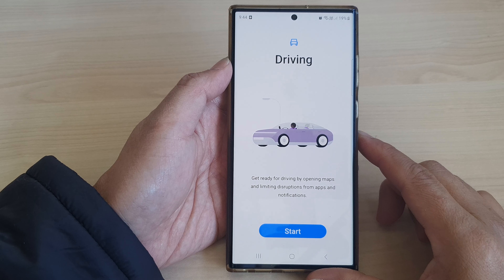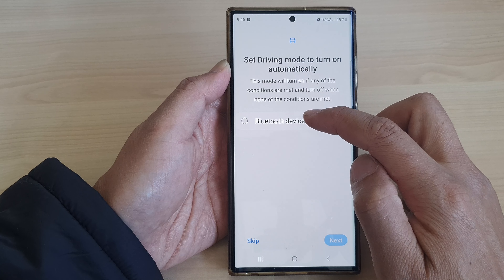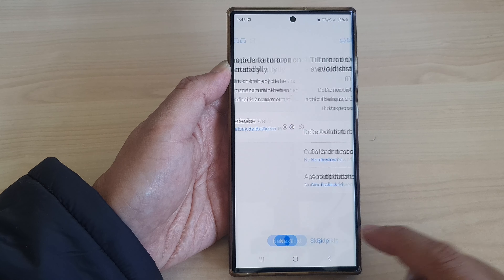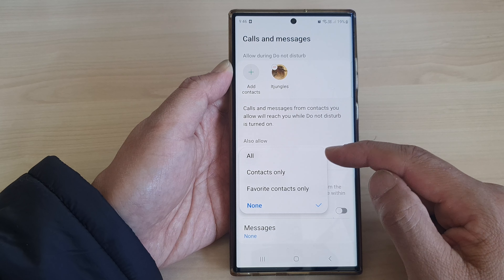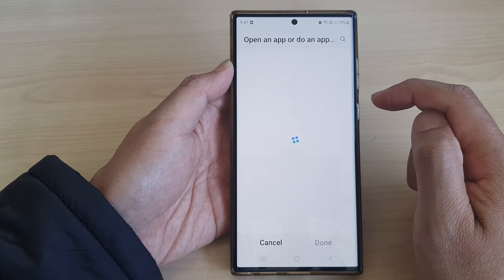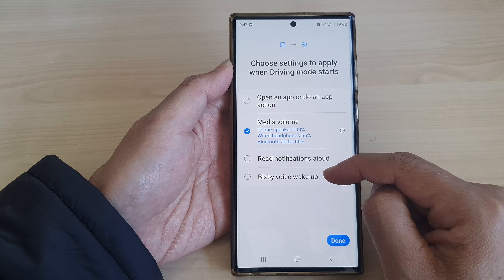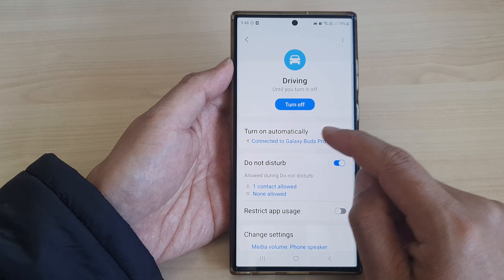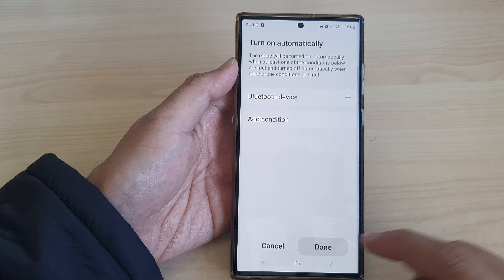Galaxy S23's: How to Turn On/Off Driving Mode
Welcome to our guide on how to activate and deactivate Driving Mode on your Samsung Galaxy S23! 🚗📱

Driving Mode is a powerful feature designed to enhance your safety and convenience while on the road. In this video, we'll show you step-by-step how to enable and disable this mode, and we'll dive into the fantastic benefits it brings to your smartphone experience.

📌 What You'll Learn:

How to Turn On Driving Mode
How to Turn Off Driving Mode
Customizing Your Driving Mode Settings
Automatic Activation Options
Staying Connected While Staying Safe

🌟 Benefits of Using Driving Mode:

1. Enhanced Safety: Driving Mode helps minimize distractions by automatically silencing notifications and calls, allowing you to focus on the road.

2. Use voice commands to make calls, send texts, and access apps effortlessly.

3. Customization: Tailor Driving Mode to your preferences by selecting which apps and notifications are allowed while driving.

4. Battery Optimization: Driving Mode conserves battery life by reducing background processes, ensuring your device remains charged for the journey ahead.

5. Auto-Activation: Set it to turn on when connected to your car's Bluetooth, making it seamless and hassle-free.

6. Location-Based Features: Some apps can provide location-based assistance, such as navigating to your next destination.

Join us as we explore all the incredible features of Samsung Galaxy S23's Driving Mode and make your daily commute or road trips safer and more enjoyable than ever before!